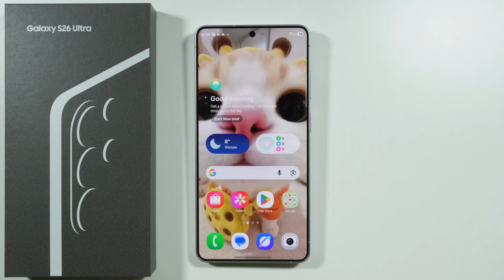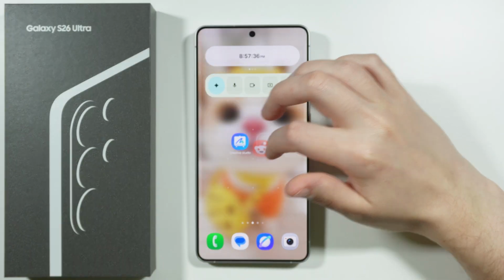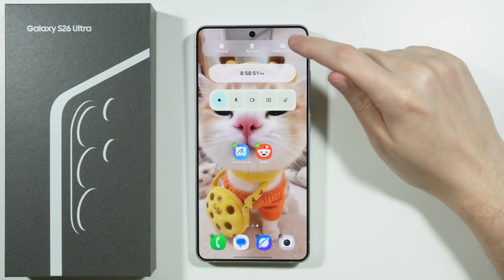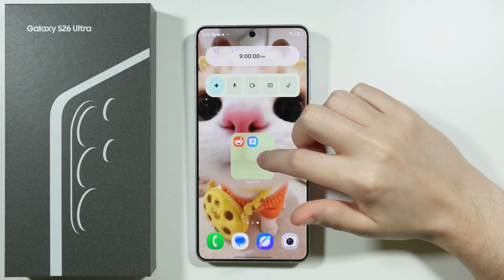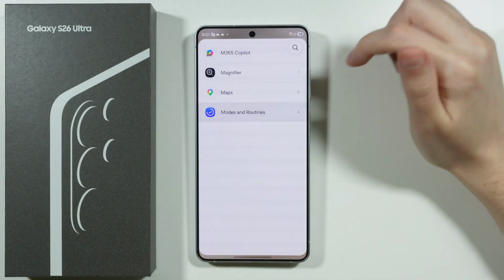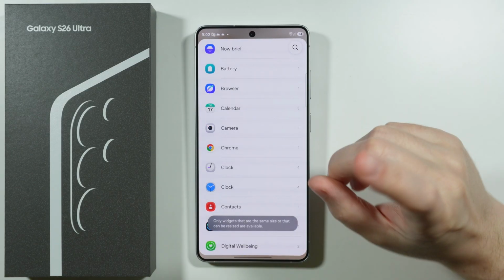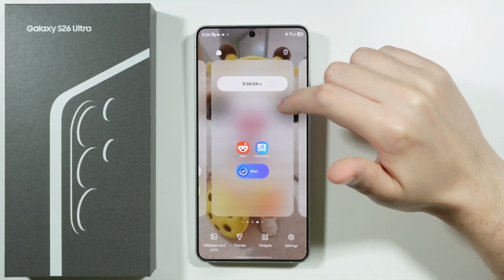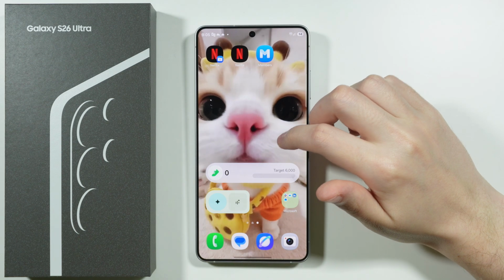Samsung Galaxy S26 Ultra: How to Organize Apps & Pages (Customize Home Screen)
In this video, I'll show you how to organize apps and pages on your Samsung Galaxy S26 Ultra for a customized home screen experience. You'll learn easy steps to rearrange, group, and manage your apps, making it effortless to access your favorites. Follow along in this quick tutorial to transform your home screen into a personalized space that suits your style and needs.